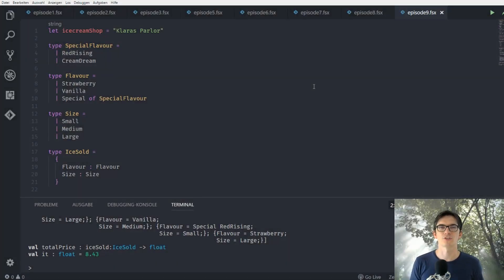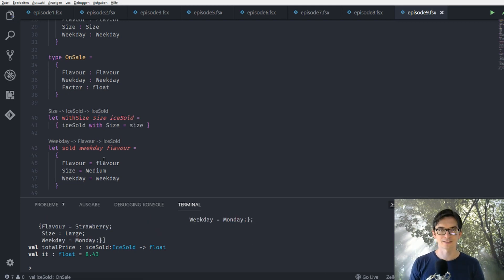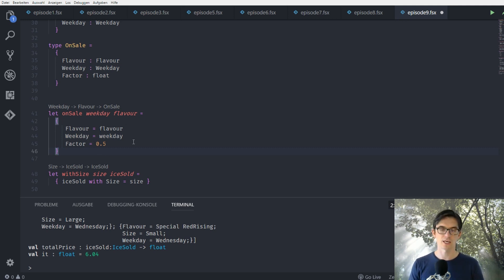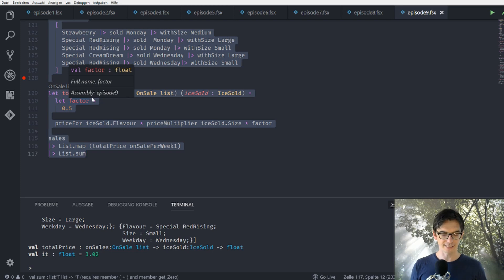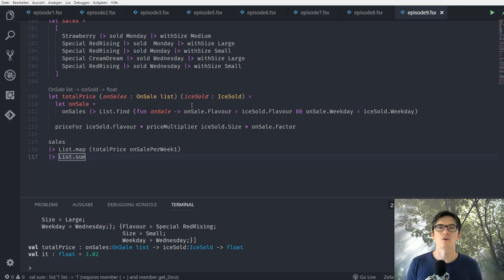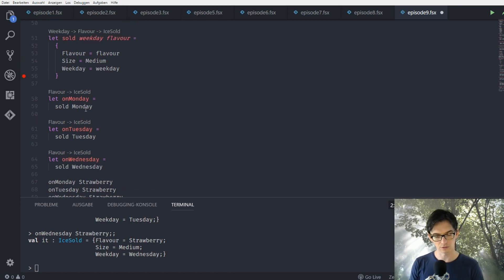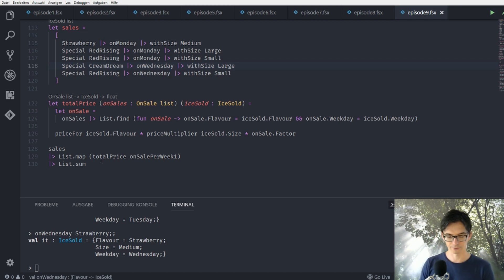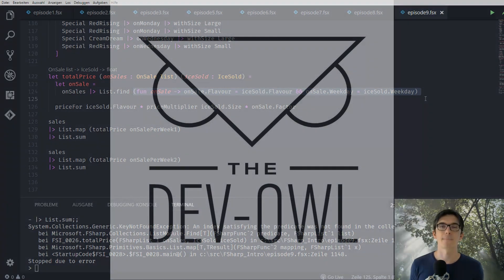Learning F# 9 - Currying - Klaras Parlor Episode